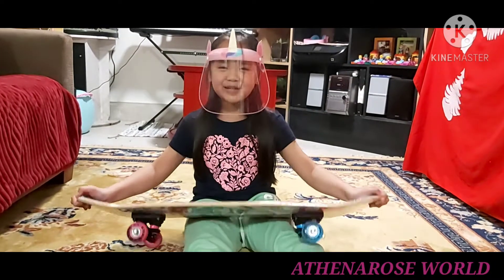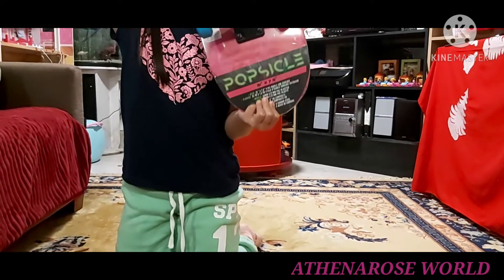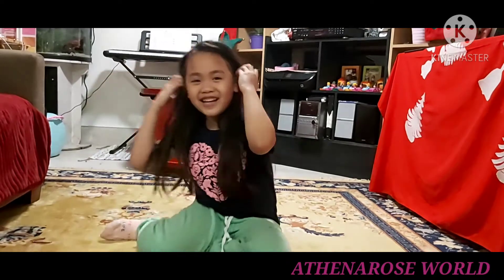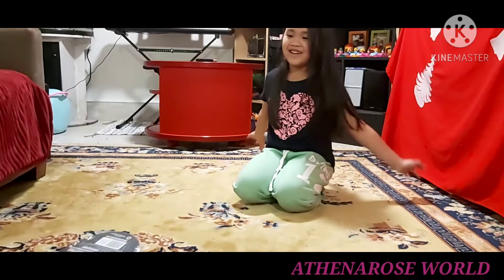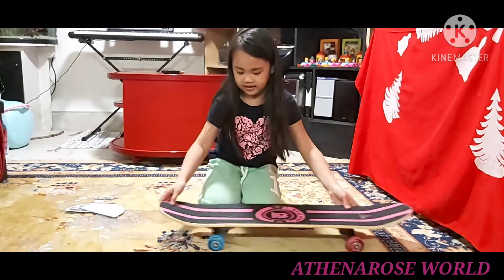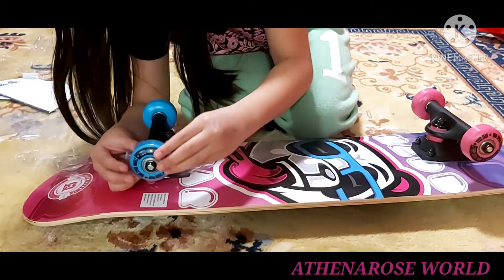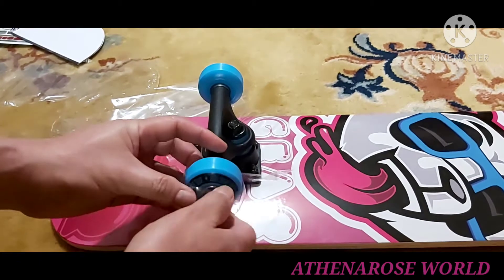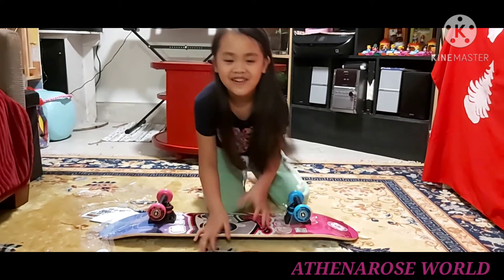SKATE BOARD from wallmart